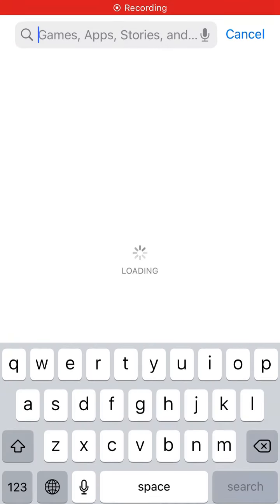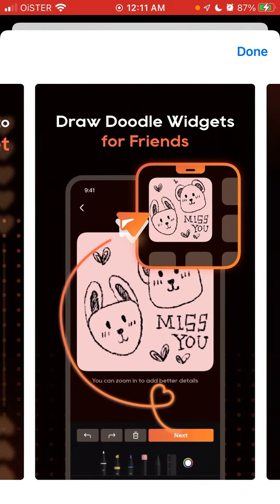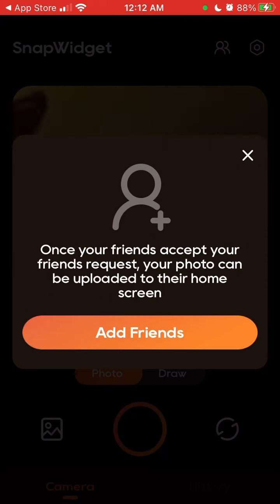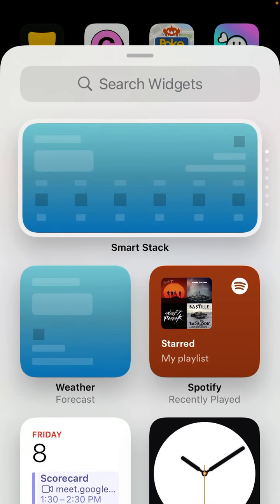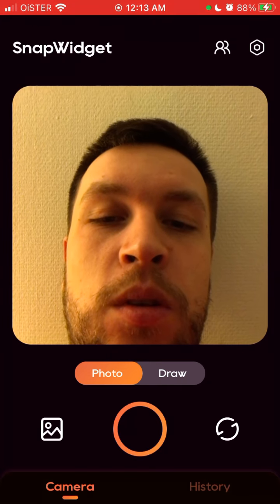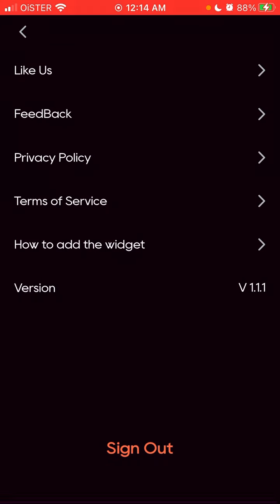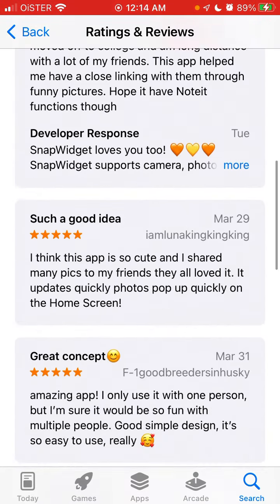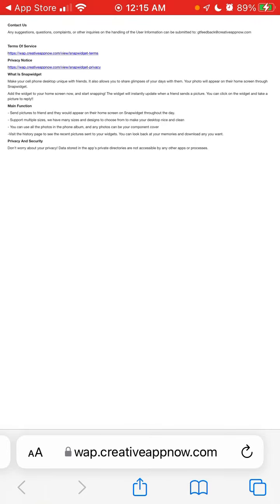SNAPWIDGET APP - FULL OVERVIEW & HOW TO USE